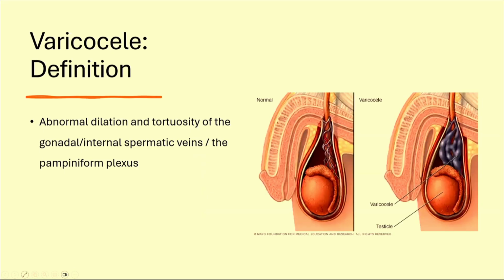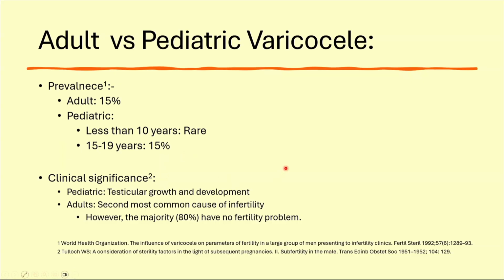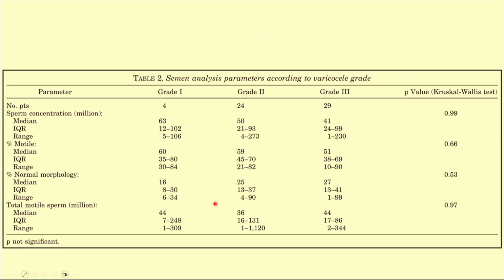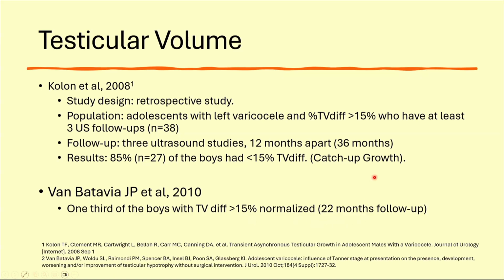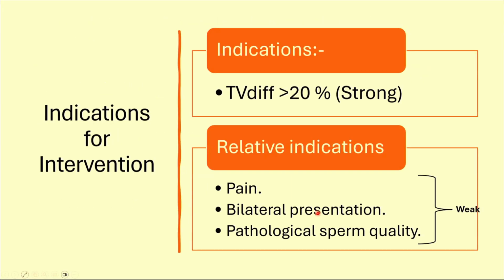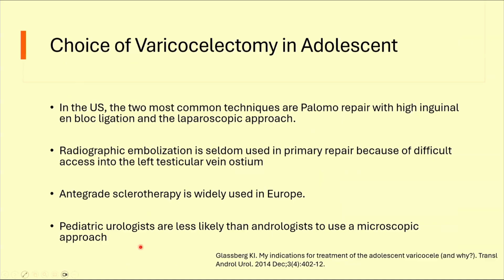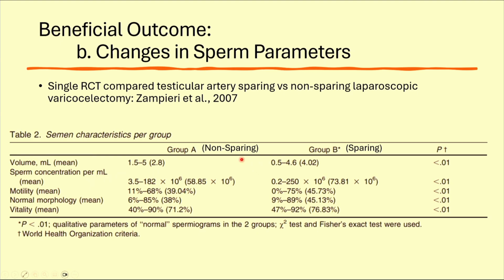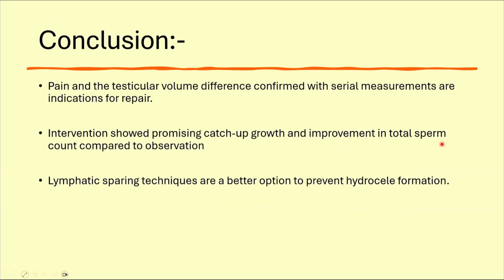Adolescent Varicocele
Adolescent Varicocele by Dr. Salah Khudhair, Fellow – Pediatric Urology

Presented on Dec 3, 2025